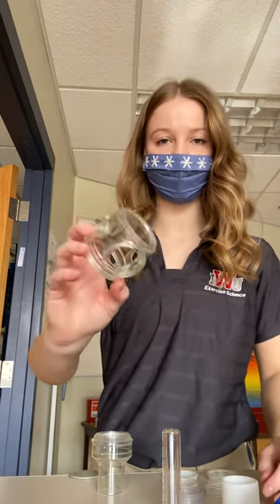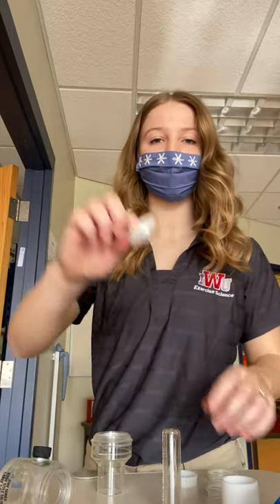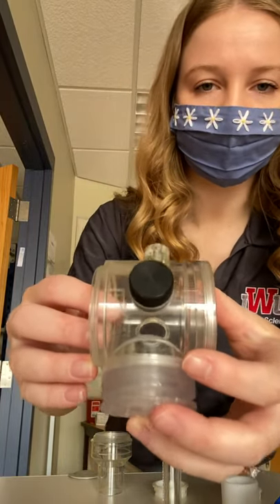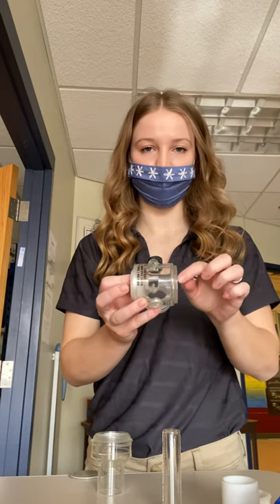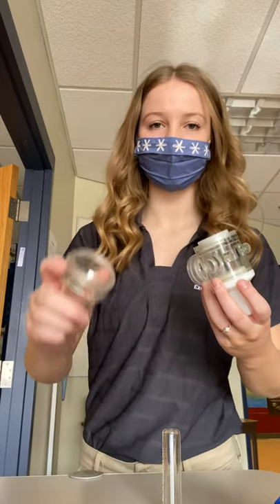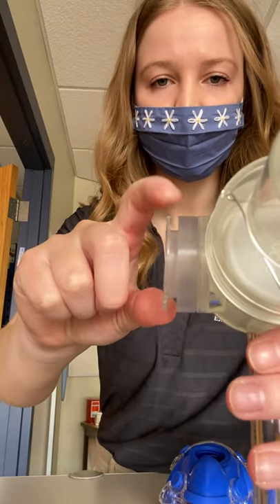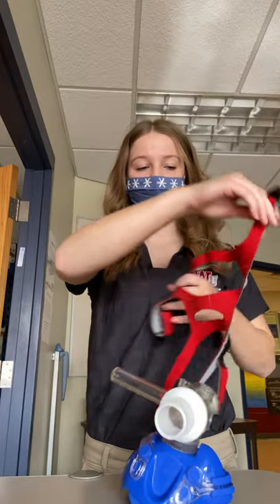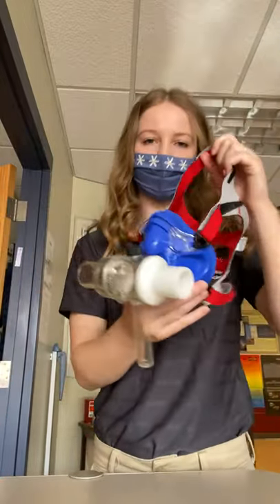VO2 Mask Assembly